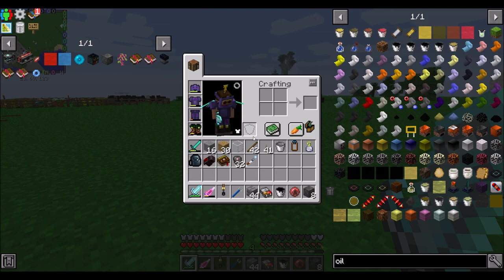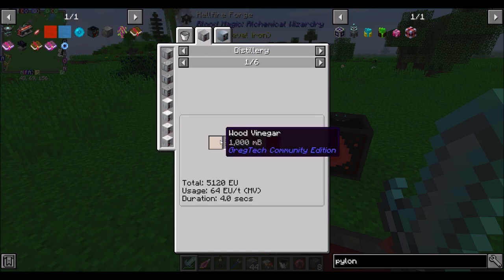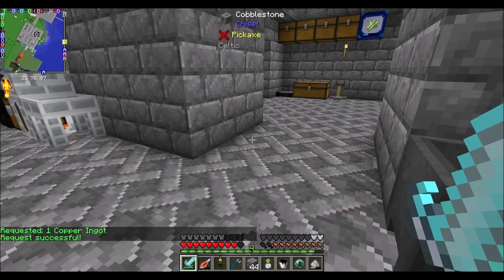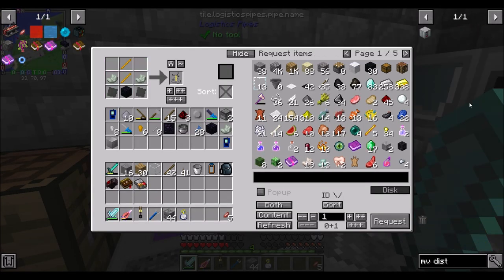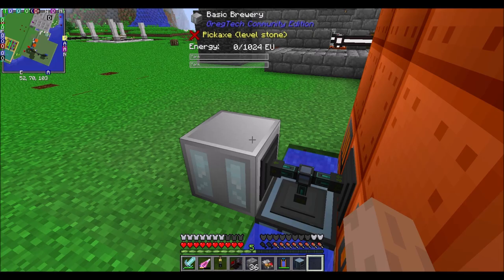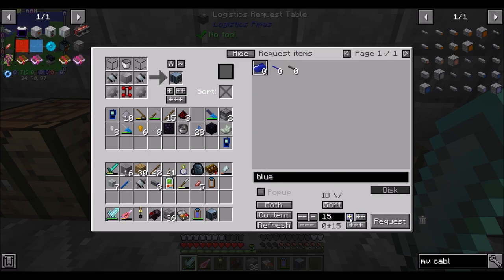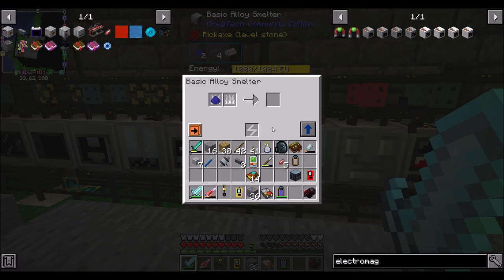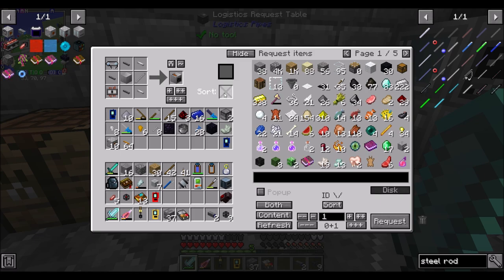FTB Interactions EP40 MV Tier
Finally! MV Tier!